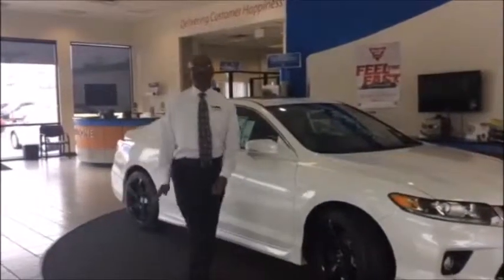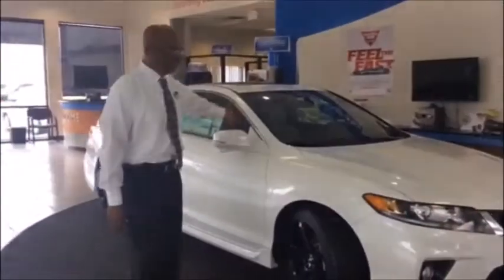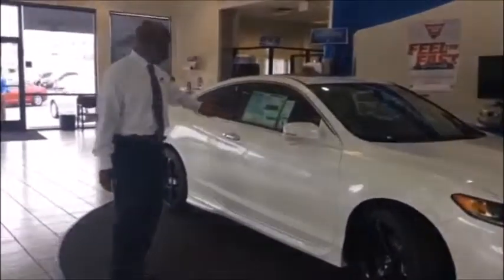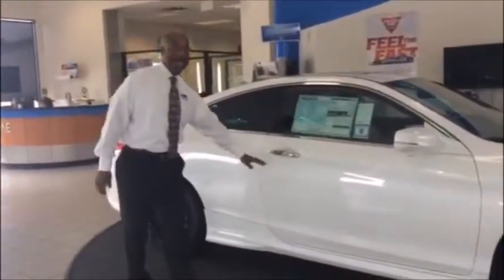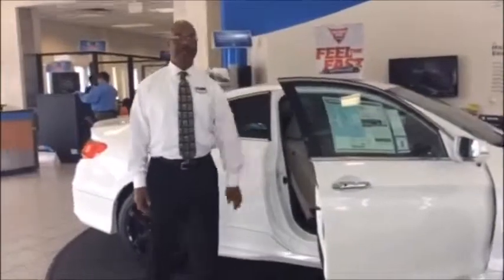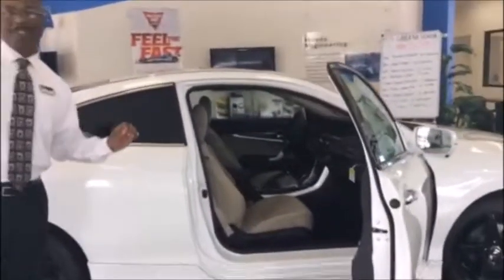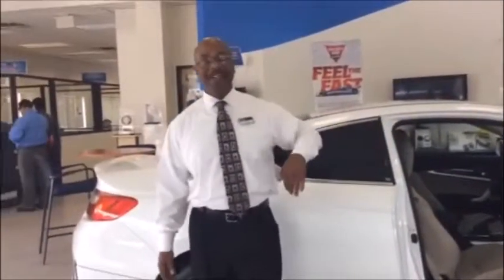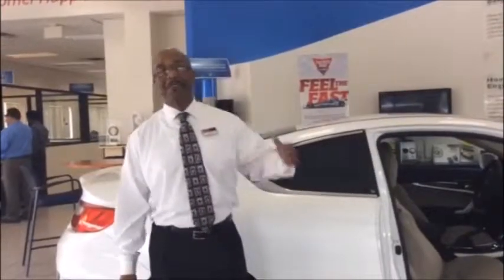2015 Honda Civic Carson, CA | Honda Civic Coupe Carson, CA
Are you in the market for a new Honda?  If so, make your way over to Gardena Honda near Carson, CA.  If you want the best experience while buying a new Honda, then Gardena Honda is the dealership for your.  Our friendly staff is ready to get your driving away from our dealership in your new Honda.   If the best service, selection and prices is something that you are looking for in your Honda dealership and you are located near Carson, CA, then make your way over to Gardena Honda today.